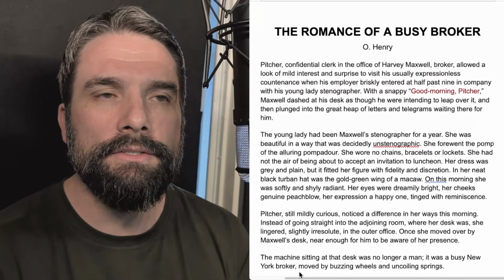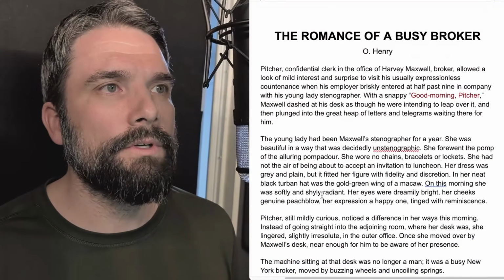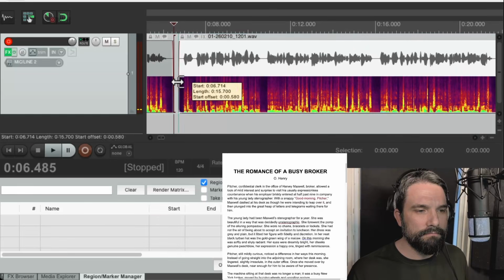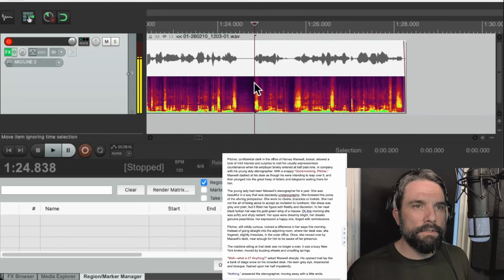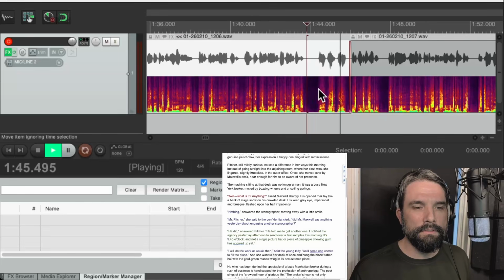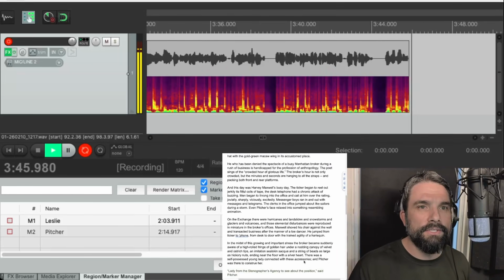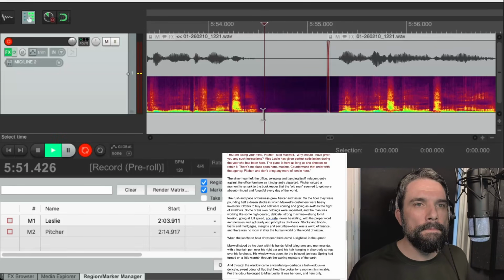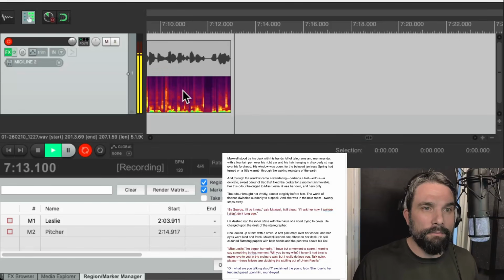Narrating Characters Without “Doing Voices” - Voiceover Behind The Scenes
Character voices can be intimidating for narrators, but here’s the truth: authenticity beats a "silly voice" every single time.

In this behind-the-scenes look at O. Henry’s "The Romance of a Busy Broker," I’m walking you through my entire narration process. From breaking down and marking up a script to the recording process. Instead of stressing over character voices, I show you how to use cadence, tone, and character attributes to make your dialogue distinct and believable without pulling the listener out of the story.

In this video, we cover:

- Character Breakdown: Why I focus on a character’s "vibe" (like Maxwell’s abruptness) over their literal sound.
- Marking the Script: Using colors to help your brain switch characters instantly during a recording.
- Voicing the Opposite Gender: How to keep it respectful and subtle without sounding
- DAW Workflow: Why I use Reaper’s non-destructive editing to save my best takes.
- Pacing & Tone: How the setting of the "Roaring Twenties" dictates the energy of the performance.

Chapters:
00:35 Character Over Voice: Character Attributes vs Voice Qualities
01:33 Character Breakdown
03:00 Marking Up the Script
04:07 Hit Record!
04:19 Voicing the Opposite Gender
05:05 Recording Actually Begins...
05:30 Non-Destructive Editing
08:28 Take 2… 3… 4…
10:40 Beats and Context Matter
11:13 I’m Not Hearing Things
13:54 Destructive vs Non-Destructive Editing (Again!)
15:57 Using Markers for Dialogue References
17:02 Understand What You’re Saying
17:56 Understand the Author’s Meaning
21:24 When Overthinking Creeps In
21:46 Adjusting for Scene Shifts
24:44 Inner vs Outer Dialogue
25:08 Imparting Emotion in Narration
27:44 Honoring Pronunciation
28:04 The Twist Revealed
29:24 Final Thoughts